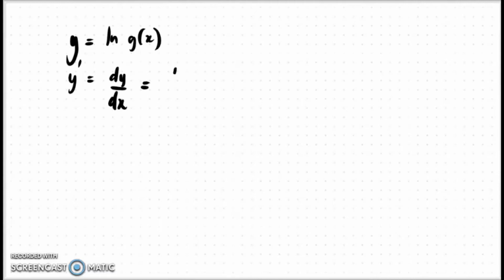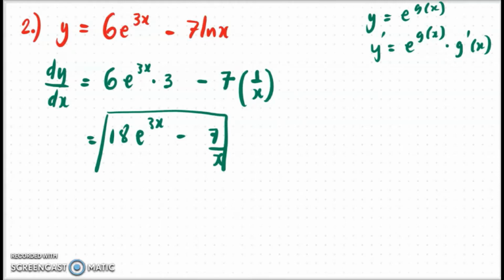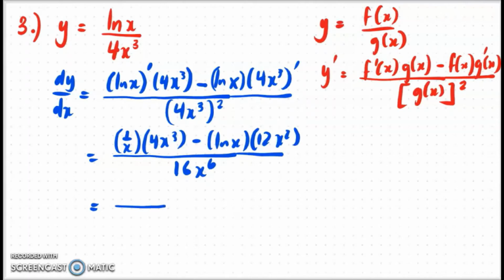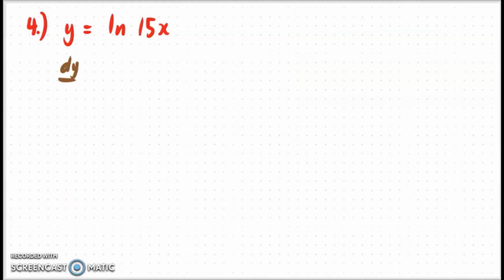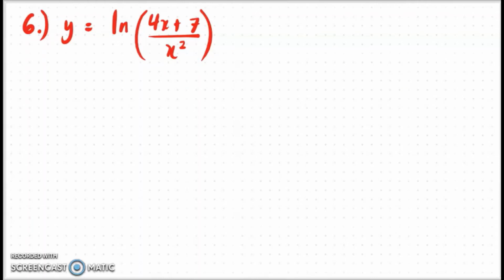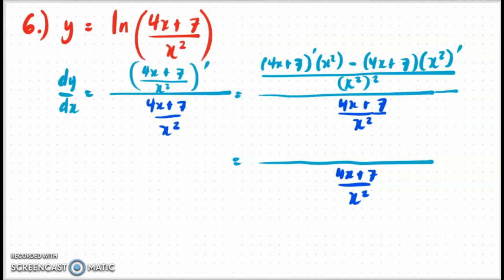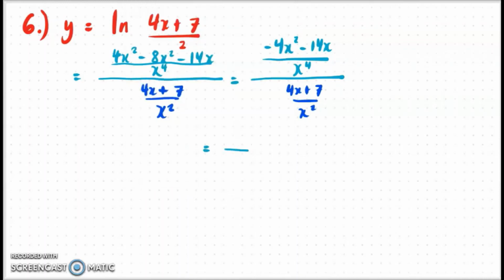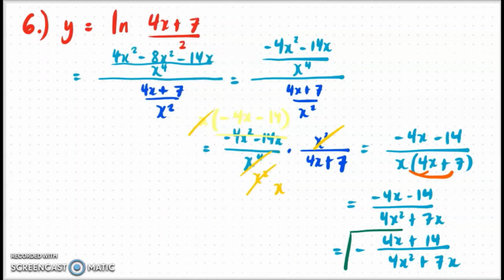How to find Derivatives of Natural Logarithmic Functions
These are examples of derivatives involving natural logarithmic functions.